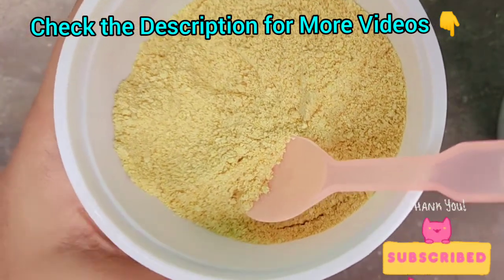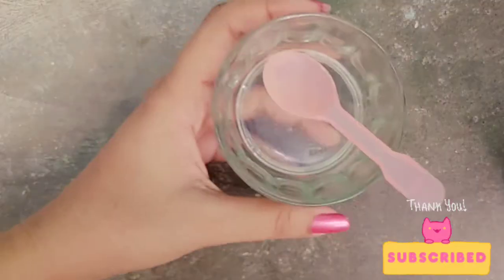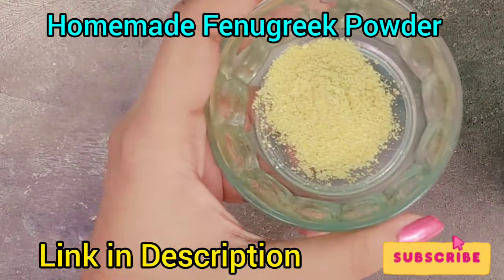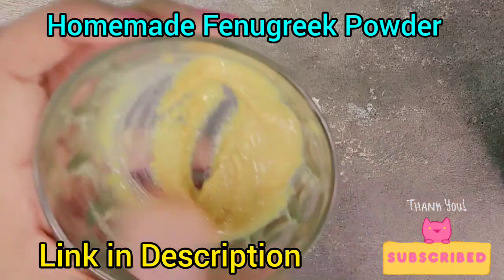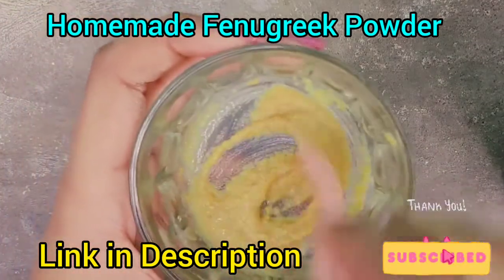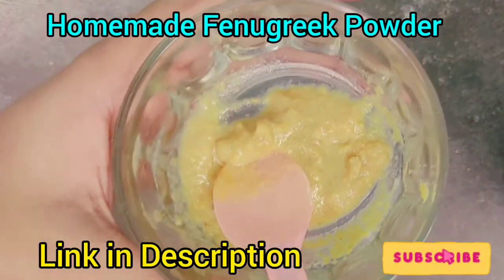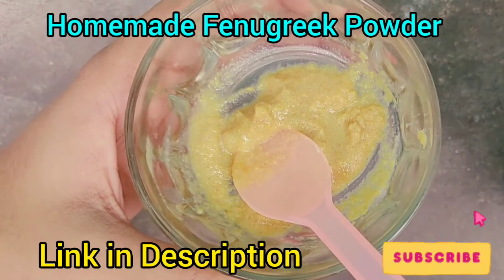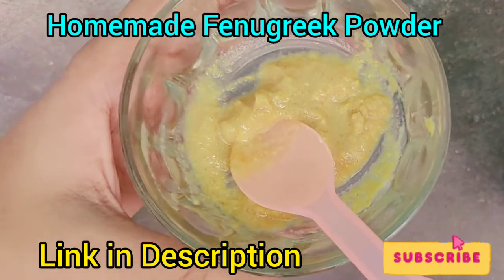Fenugreek Face Pack for Skin Whitening | in Tamil | Benefits of Fenugreek | Clear Glowing Skin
praba_naturals